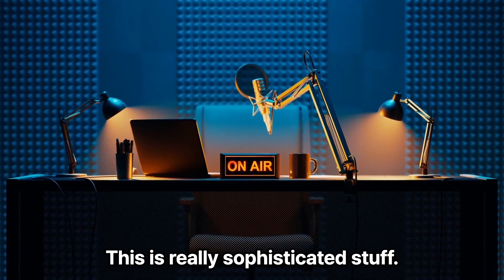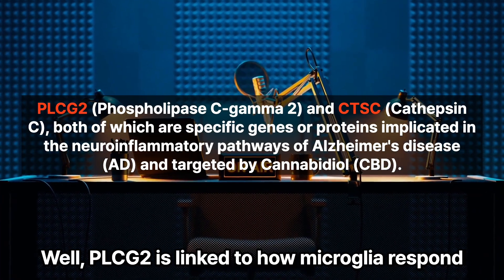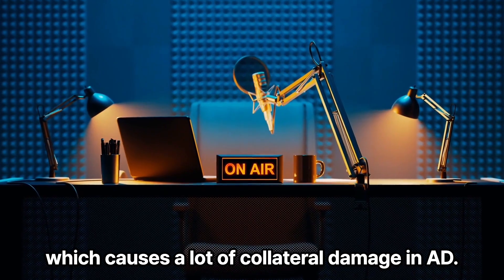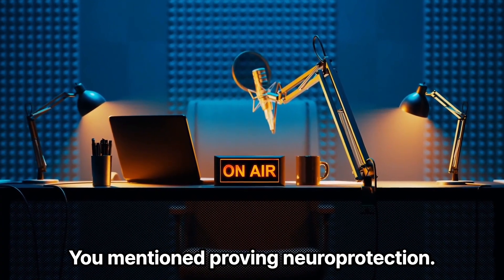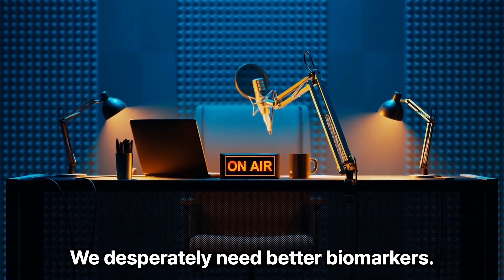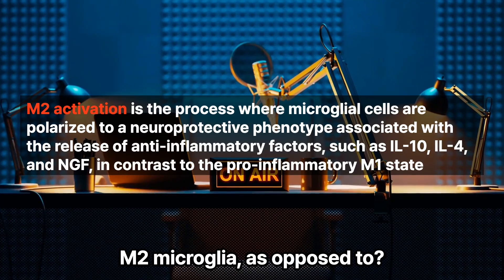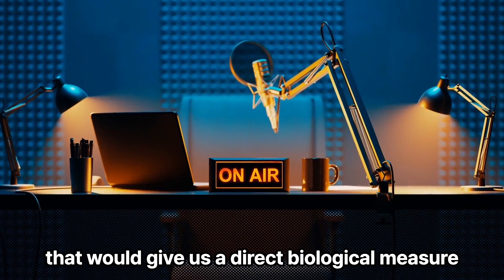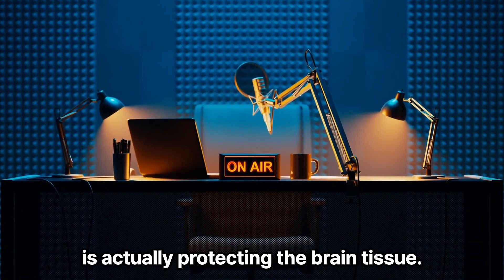CBD, THC, and Alzheimer’s Disease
Welcome to CannaInsights — your go-to source for evidence-based cannabis research, science, and innovation.

In this episode of Canna Insights, we dive deep into the therapeutic potential of cannabinoids in Alzheimer’s disease (AD), focusing on detailed preclinical evidence from in vitro, in vivo, and in silico studies.
We explore how Cannabidiol (CBD) and Δ9-Tetrahydrocannabinol (THC) impact the pathological hallmarks of AD, including amyloidosis, tau pathology, neuroinflammation, oxidative stress, and cognitive decline. Key highlights include:

References
Aso, E. et al. (2016). CB2 receptor’s role in amyloid-β processing and cannabis-based therapy in AD. J. Alzheimer’s Dis., 51(2), 489–500.
Chen, L. et al. (2023). CBD as a therapeutic agent for AD neurodegeneration. Cells, 12(23), 2672.
Coles, M., Steiner-Lim, G. Z., & Karl, T. (2022). Multi-cannabinoid treatment strategies in AD. Front. Neurosci., 16, 962922.
Drożak, P. et al. (2022). Overview of CBD in AD prevention and treatment. J. Educ. Health Sport, 12(9), 834–845.
Eubanks, L. M. et al. (2006). THC interaction with AD pathology. Mol. Pharmaceutics, 3(6), 773–777.
Kim, S. H. et al. (2019). Review of CBD and THC in AD studies. J. Pharmacopuncture, 22(4), 225–230.
Murillo-Rodriguez, E. et al. (2021). Cannabinoids and Neuropsychiatric Disorders. Springer.
Raïch, I. et al. (2025). CBD mitigating AD pathology and enhancing cognition. Alz. Res. Ther., 17(109).
Ramírez, B. G. et al. (2005). Cannabinoids prevent AD via microglial blockade. J. Neurosci., 25(8), 1904–1913.
Silva, R. N. da et al. (2024). Cannabis extract in AlCl₃-induced AD rats. Rev. Eletr. Acervo Saúde, 24(5).
Tyrakis, P. et al. (2024). Review of cannabinoids’ neuroprotective role in AD. Int. J. Mol. Sci., 25(16), 8630.
Viana, M. de B. et al. (2022). Cannabis sativa and CBD as strategies for neurodegeneration. Med. Cannabis Cannabinoids, 5(2), 207–219.
Watt, G., & Karl, T. (2017). In vivo CBD evidence for AD therapy. Front. Pharmacol., 8, 20.